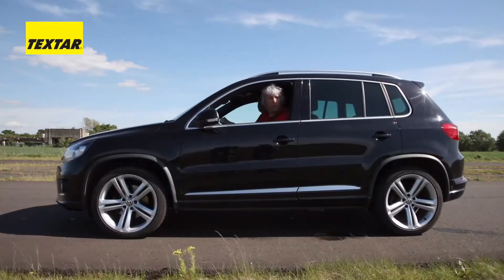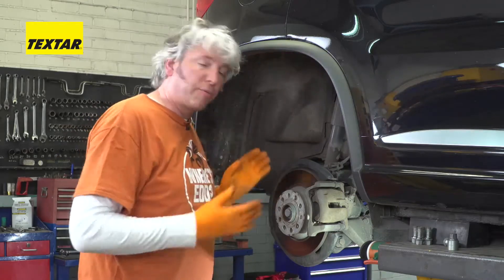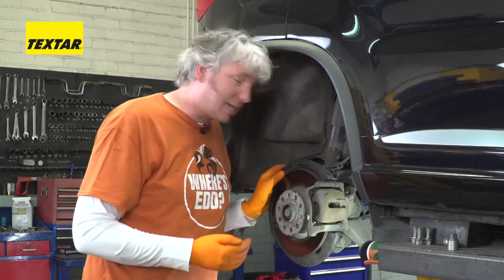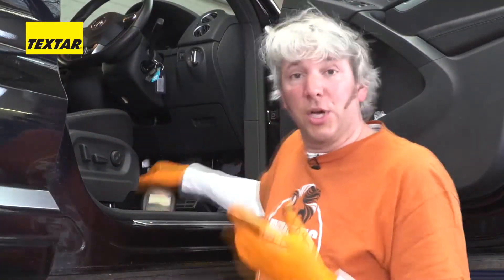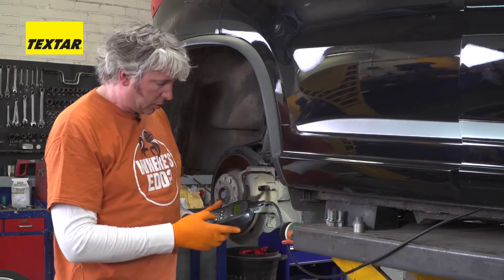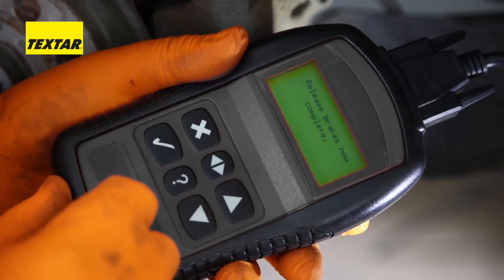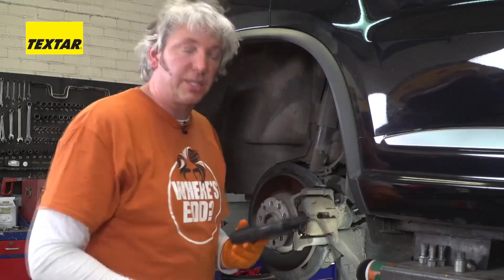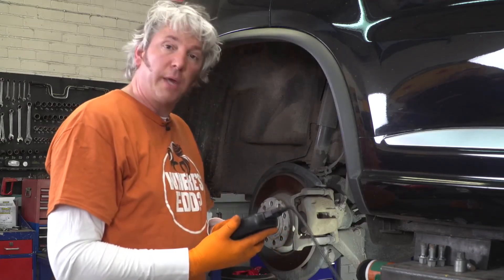Textar - Brake Replacement on an EPB Vehicle with Edd China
Textar mechanic, Edd China, explores the importance of using an electronic service tool when changing the brake pads on a vehicle that features and electronic parking brake.